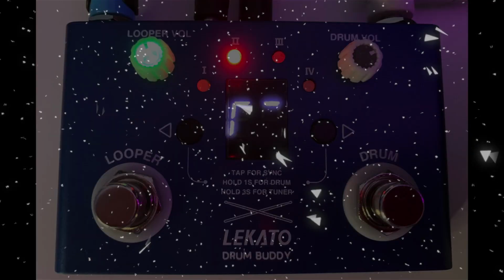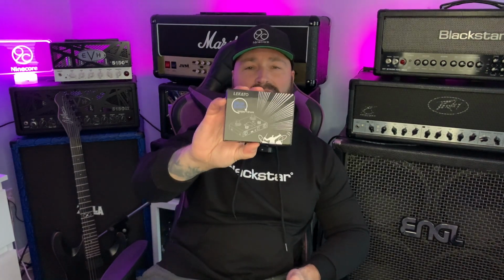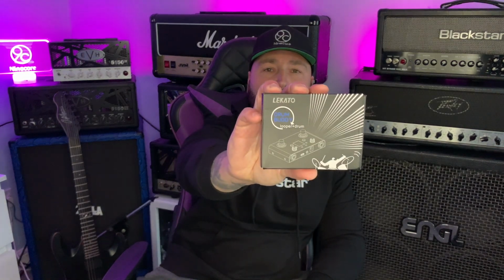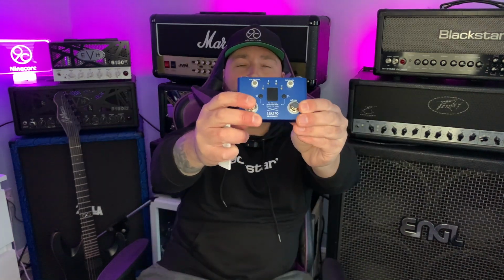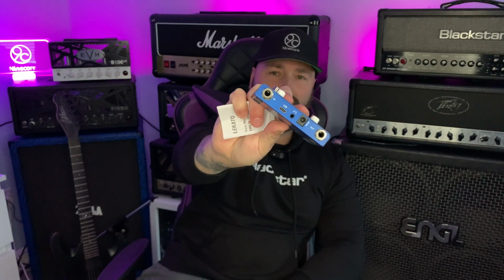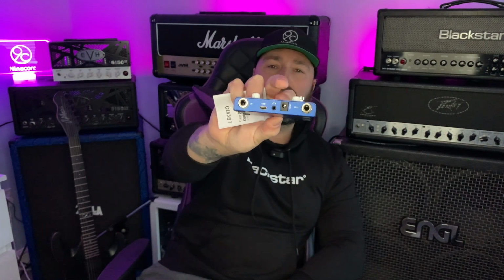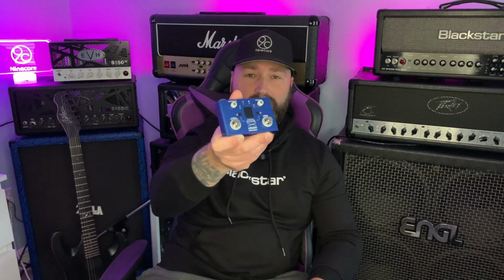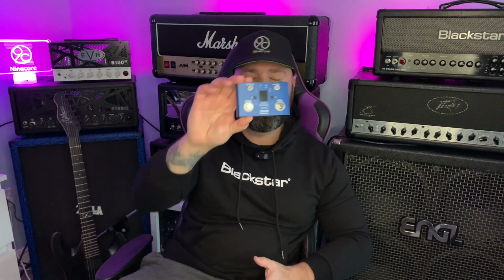Amazon Lekato Drum Buddy Looper Pedal Demo/Review £55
LEKATO Guitar Drum Machine Looper Tuner Loop Pedal For Digital Electric Guitar Bass Pedals Station(Power Supply not included)

Features & details
Drum Machine with Tap Tempo: It contains 30 types of drums and common type of rhythm, 4/4,3/4,6/8 etc, which can also be costomized and edited.
Guitar Looper Pedal: 4 loops that can be stored in 4 positions, up to 11 minutes recording time in total, 5 minutes for a single loop.The looper is 48K/24bit sampling rate, lossless, uncompressed, professional tone quality.
High Precision Tuner: with built-in high quality tuner, for the note names with sharp or flat signs, the system defauts to use [#+ sign], but the display on the screen is a little bit different(see the detail page of the listing).
Data Transmittion: It can Import/Export the music to/from PC easily with USB for uploading/downloading wav loop files.
Power Supply: Please notice: there is not power adapter included in the package, you need to buy one.

Follow my music releases

Please join the Mooer P1 Facebook Group
I am a song writer,you can download my music which is royalty free for use on TV, Video games, adverts,movies,Series or just if you want to listen or jam along to them !

A track a wrote recorded and mixed in 3 hours